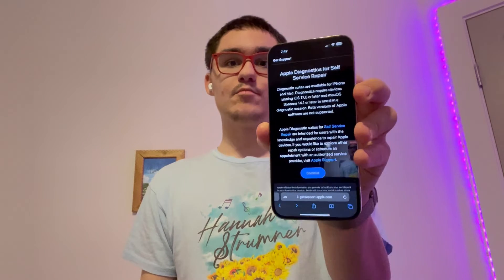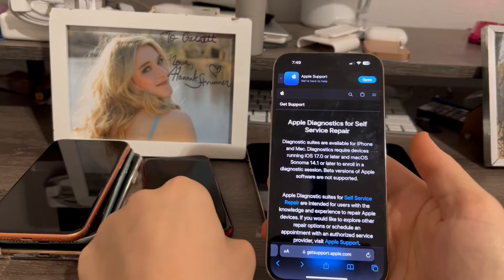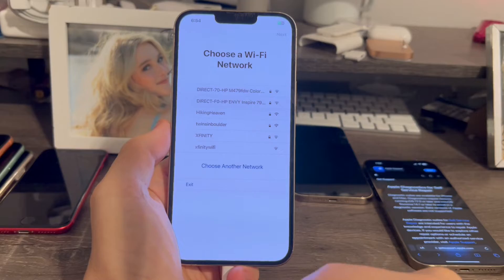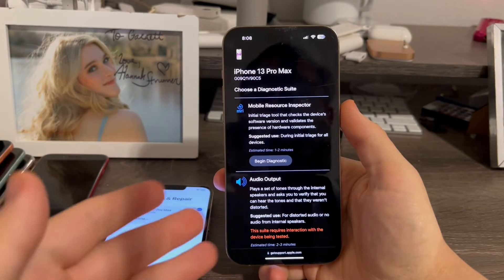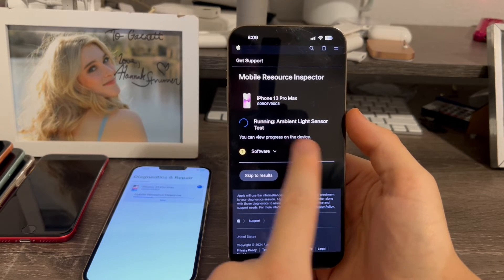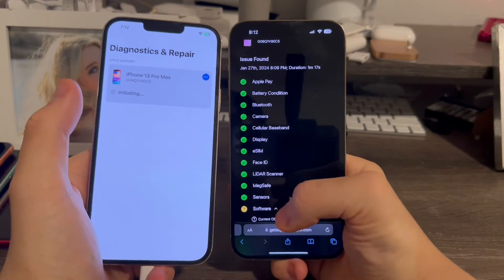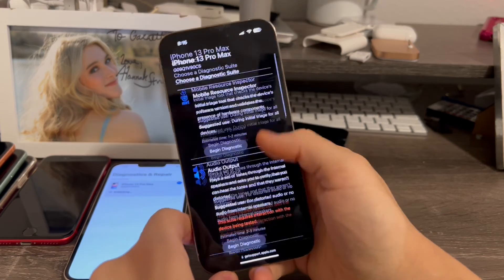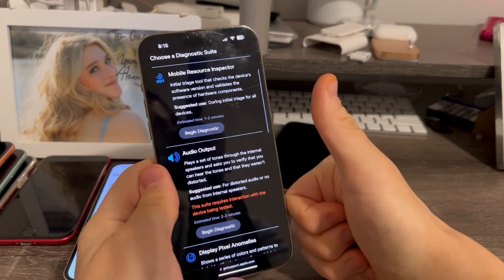How to use Apple self diagnostics service on iOS 17 or later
Today I’ll show you guys how to use Apple self diagnostic mode on iOS 17 or later